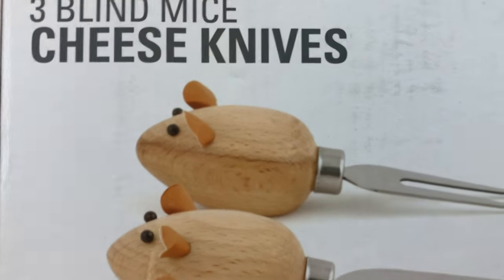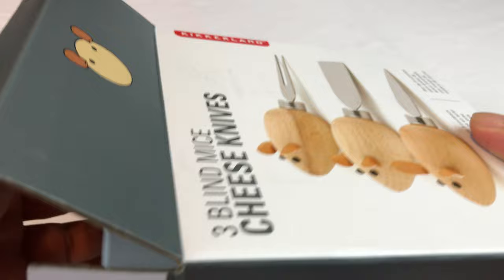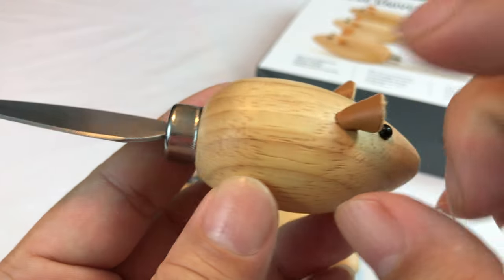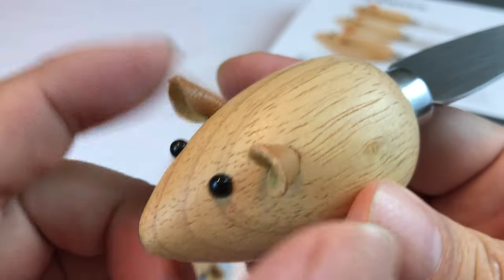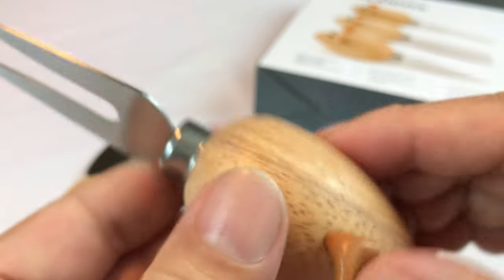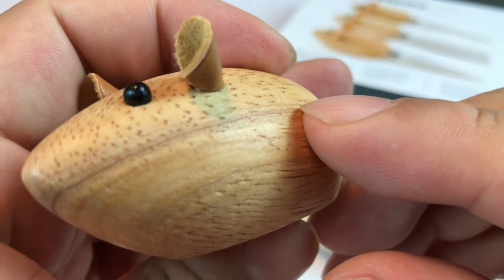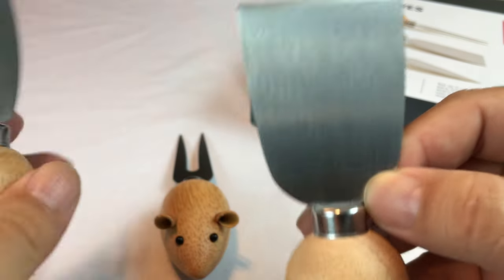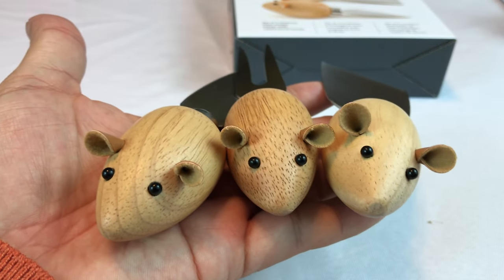Kikkerland Wooden Mouse Cheese Knives Review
Adorable mouse cheese knives
Set of three
Perfect for any cheese lovers
Beautiful design
Measures approximately 5.125 by 1.375-Inch

Style Name:Cheese Knives Set
Cheese lovers unite with the set of 3 mouse cheese knives. Enjoy the fun design for all events and parties!. Expedition Money LLC